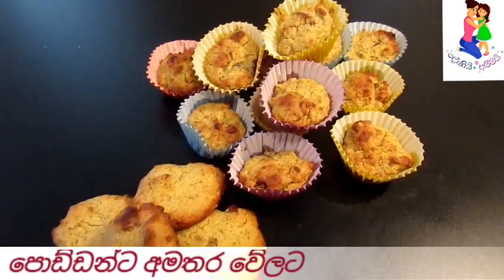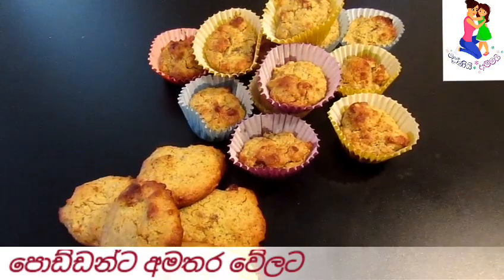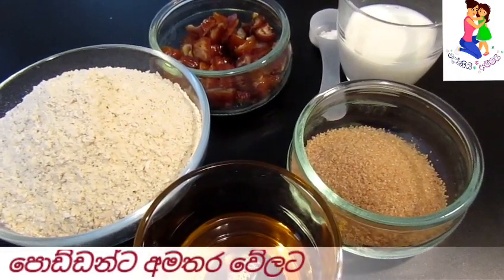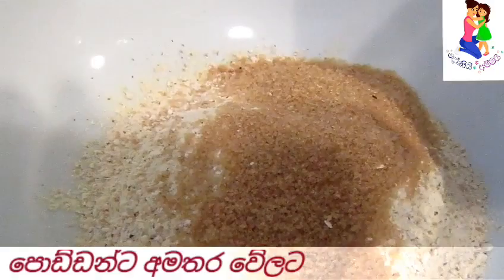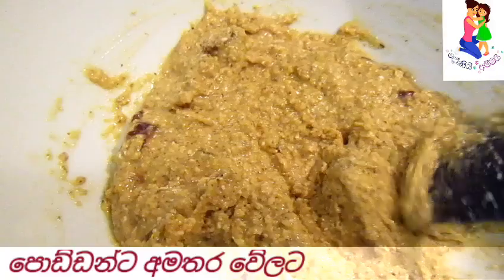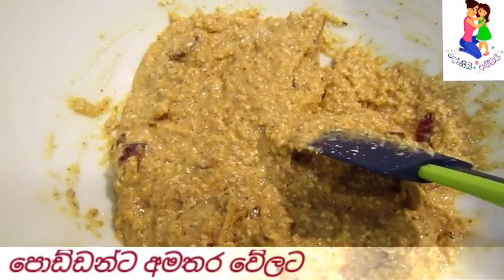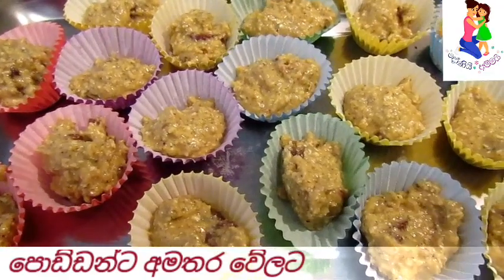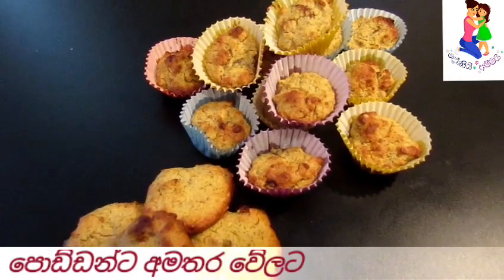බබාලට ගෙදරම සීරියල් බිස්කට් හදමු cereal cookies# sinhala baby food recipe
ඕට්ස් ,රුලං, මුං ඇට ,කඩල මේ දේවල් එකතු කරලා හදාගත්ත සීරියල් එකකින් තමයි අද මම බිස්කට් හැදුවෙ ..
පොඩ්ඩන්ට රස ගුන පිරි ස්නැක්  එකක් අපිට මේ වගෙ ගෙදරම හදලා දෙන්න පුලුවන් ..

අවශ්‍ය දේවල්:-

🌸සිරියල්  120g
🌸රට ඉදි  40g
🌸සීනී  40g
🌸බේකින් පවුඩර් තේ හැදි බගයක්
🌸කැරට් ඔයිල්  50ml
🌸නැවුම් කිරි  50ml
🌸ලුනු පින්චක්